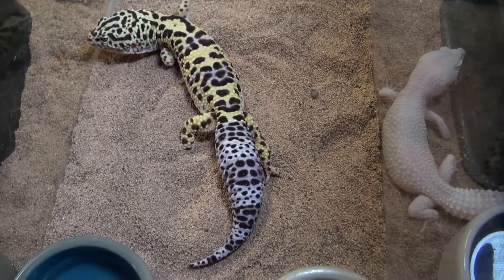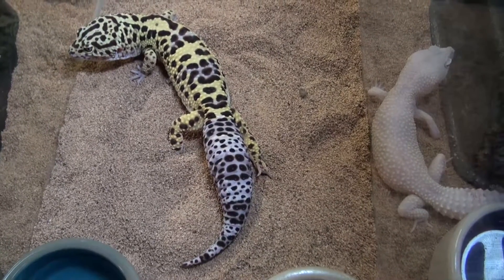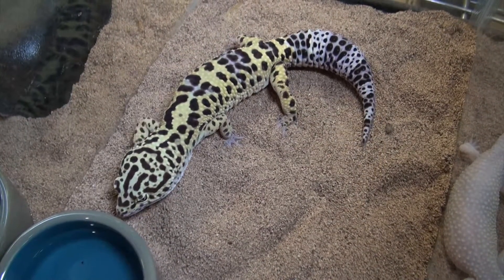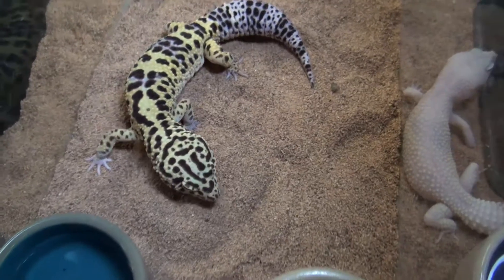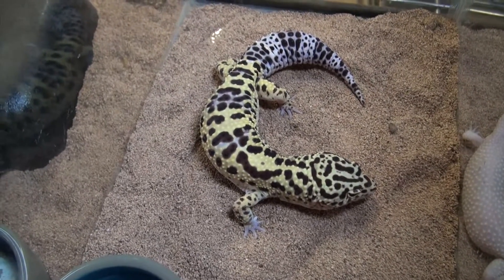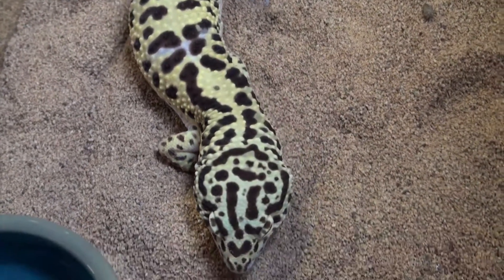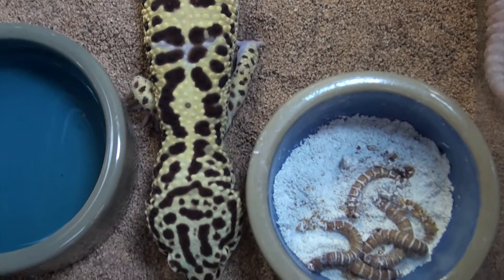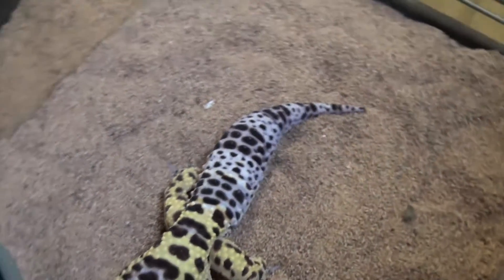Super Giant Montanis Lavender Leopard Geckos For Sale. Buy at Big Apple Pet with Same Day Shipping.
For more info & where to buy: Super Giant Montanis Lavender Leopard Geckos

Why Should I Purchase My Reptiles & Amphibians From Big Apple?

Experience - 20 years in the reptile industry - We are happy to provide you with our expert advice

Quality - Almost all our reptiles & amphibians are captive bred in a state-of-the-art breeding facility**

Honesty - We strive to take every effort to buy or produce captive bred reptiles over anything wild caught

Integrity - Guaranteed healthy arrival to your door plus an additional 3 day health guarantee on all reptiles

Trust - We guarantee that before we ship any reptile or amphibian it is voluntarily feeding

Sincerity - All our animals are treated like family (After all, we raise most of them) - you can depend on family quality support before and after your purchase

**All the reptiles we sell are captive bred stock with the only exception of those listed as farm raised or without the Captive Bred Statement.